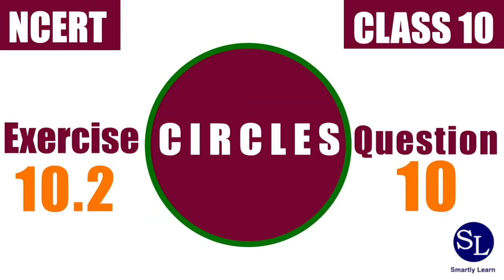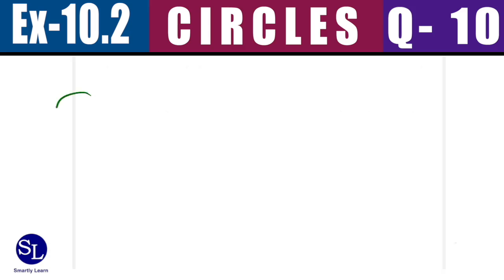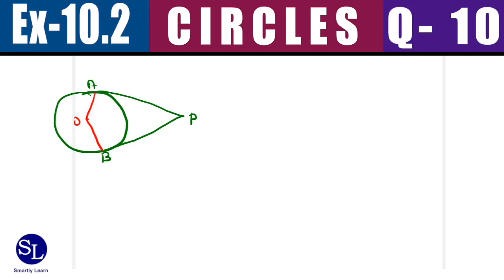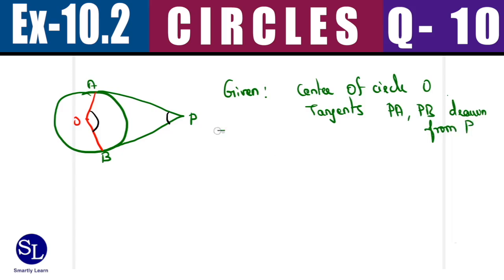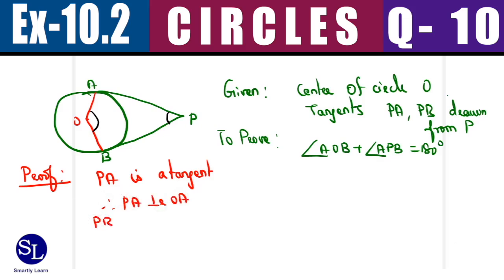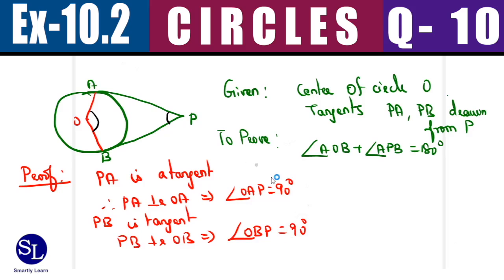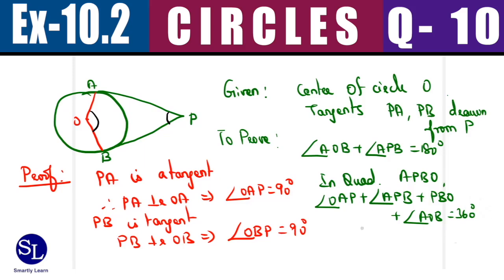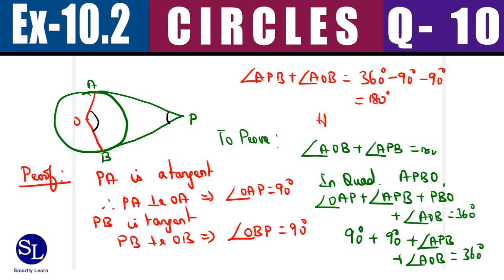Class 10 NCERT Ex 10.2 Q10 | Prove Tangents from External Point are Supplementary to Angle at Centre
In this video, we solve Class 10 NCERT Exercise 10.2 Question 10 from Chapter 10 – Circles.

📌 Question: Prove that the angle between the two tangents drawn from an external point to a circle is supplementary to the angle subtended by the line segment joining the points of contact at the centre.

✅ Step-by-Step Proof:
• Draw circle with centre O and tangents PA, PB from external point P
• Since PA and PB are tangents → OA ⊥ PA and OB ⊥ PB
• So ∠OAP = 90° and ∠OBP = 90°
• In quadrilateral AOBP: ∠OAP + ∠APB + ∠OBP + ∠AOB = 360°
• 90° + ∠APB + 90° + ∠AOB = 360°
• ∴ ∠APB + ∠AOB = 180° ✅ (Hence Proved)

📚 Topics Covered:
• NCERT Class 10 Maths Chapter 10 – Circles
• Tangent from an External Point
• Properties of Tangents to a Circle
• Angle Relationships in Circles (Supplementary Angles)

🎯 Useful for: CBSE Class 10 Board Exam 2026, NCERT Solutions, Chapter 10 Revision

▶️ Next Video: Ex 10.2 Q11